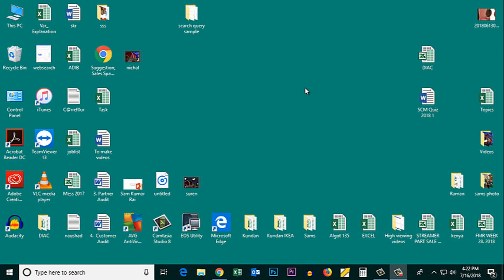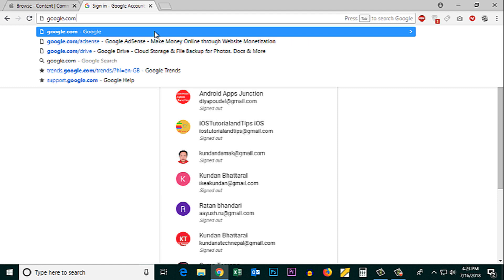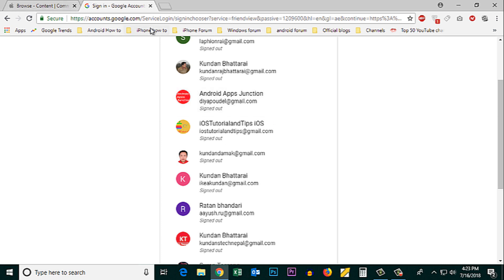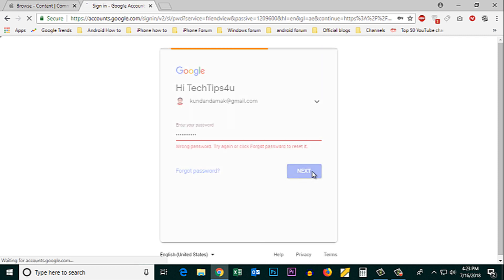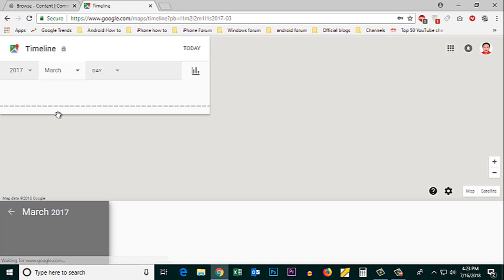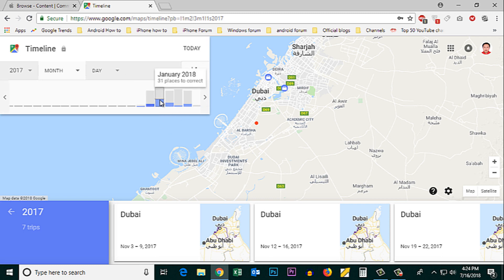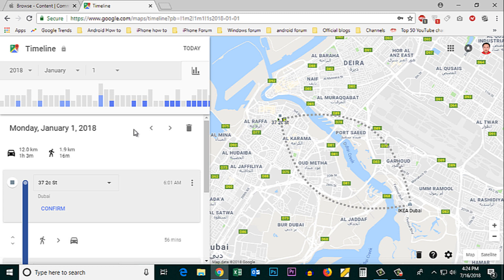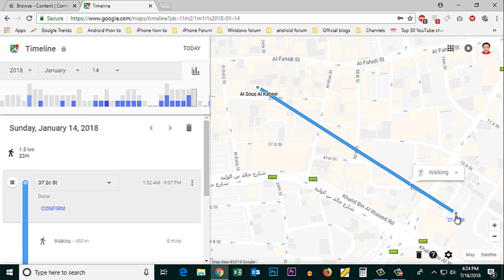How to find out the location history of your mobile number using google in android device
If you want to find out the location history places where you had been by using your Google account then what you do is, open the, open a browser and you need to open a site called Now at first let us know how this works. For this one to work you should have android device with you which you should carry and then there should be location enabled in your android device so that wherever you go the location history will be saved. So, once you open this website, I will just log into my google account. Next. Now once I log into my google account, from here I can choose the year. Then from here I can also choose the month. So, let me, So these if you see the vertical bar. So, these are the days where my search histories are recorded. So, for example if I want to find out where I visited on this date, I will just click on it and it will show me where I had gone. So, this is the location from here I had been here and again I returned back to the same location.